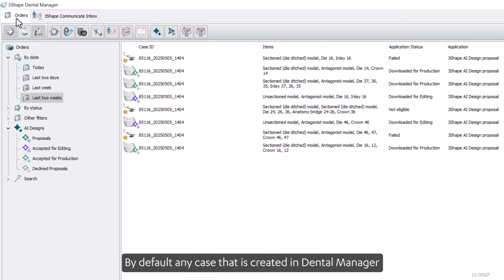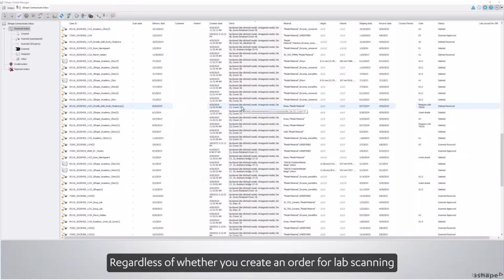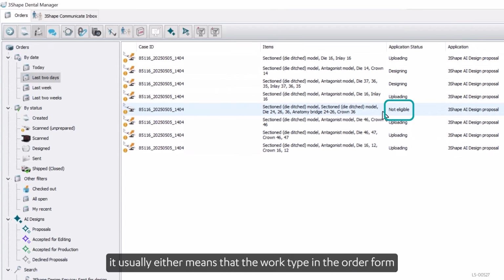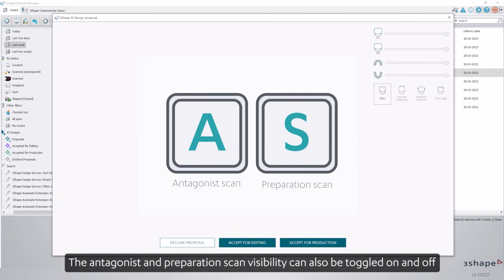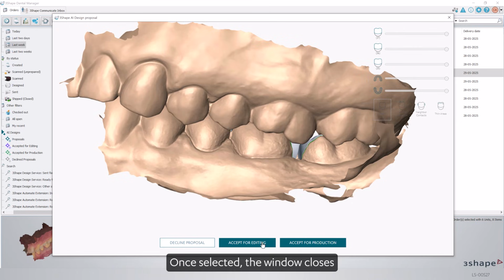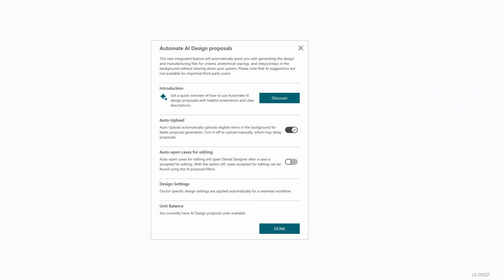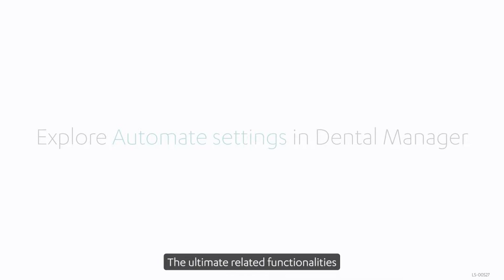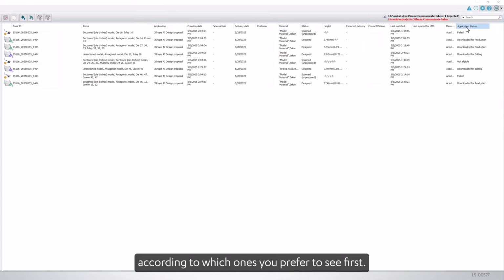How to use Automate AI-design in 3Shape Dental System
Learn how to get started with Automate AI-design in 3Shape Dental System. This tutorial covers everything from eligibility, scan requirements, and reviewing design proposals, to editing, manual uploads, model creation, and Automate settings.

👇 Use the chapters below to navigate:
00:00 - Intro: What is Automate AI-design?
00:37 - Scan requirements and supported work types
02:03 - How to create an order form for Automate
02:49 - How to track case status in Dental Manager
04:00 - How to review AI design proposals
05:06 - How to approve a case for production and CAM output
06:24 - How to accept a case for editing in Dental Designer
07:02 - How to add a working model to Automate cases
08:00 - How to manage Automate settings in Dental Manager
09:29 - Outro: Learn more and stay up to date

✅ Automate is available from Dental System 2024.1.1
🌍 Used in over 90 countries
🦷 4+ million crown designs generated with AI since 2020